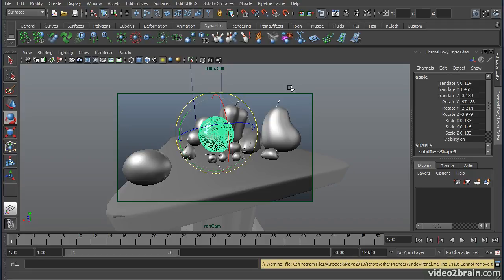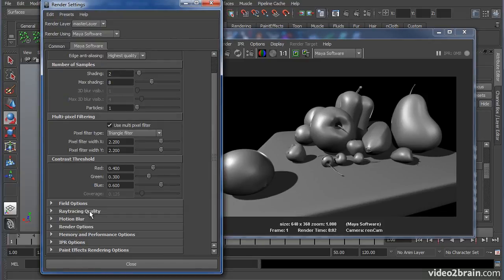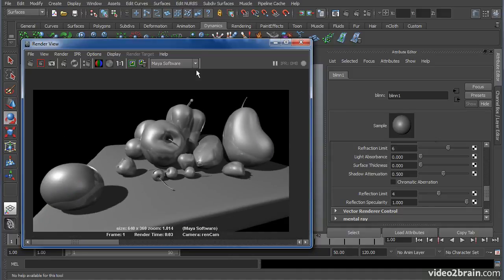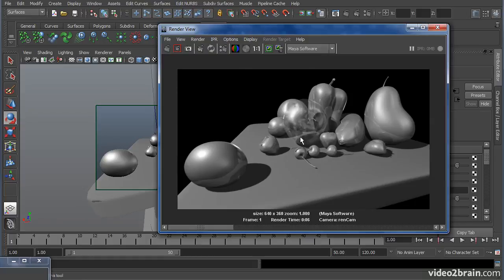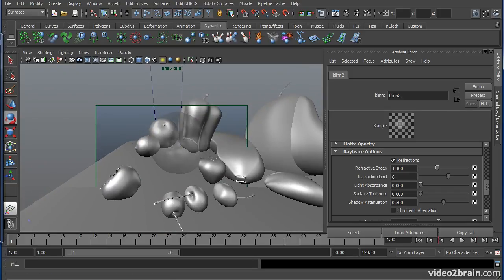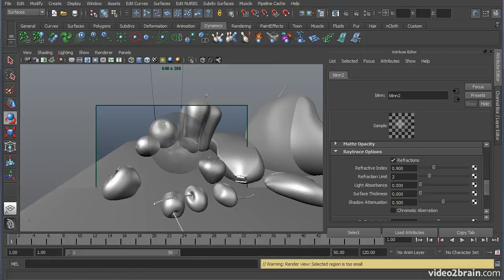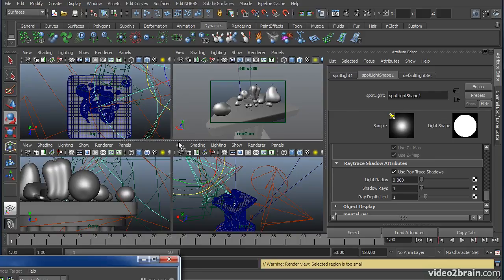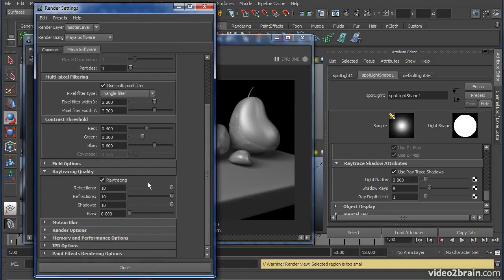08 05 v2b Maya2013Intro